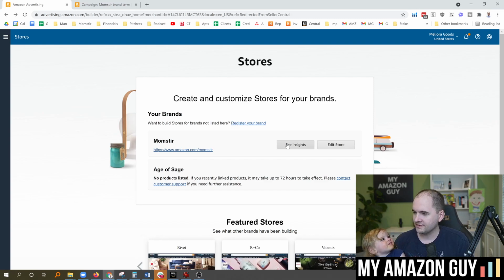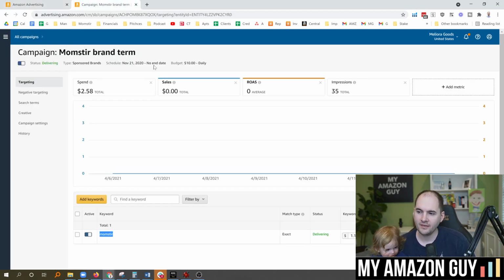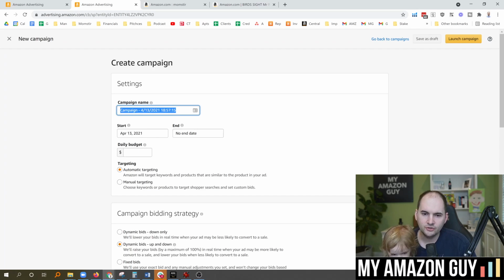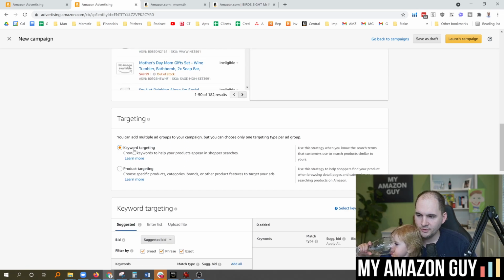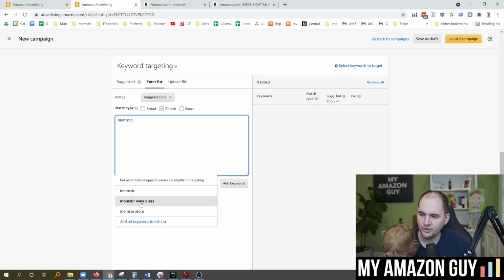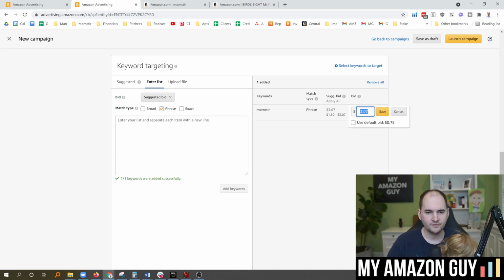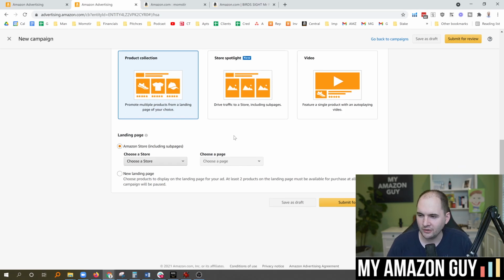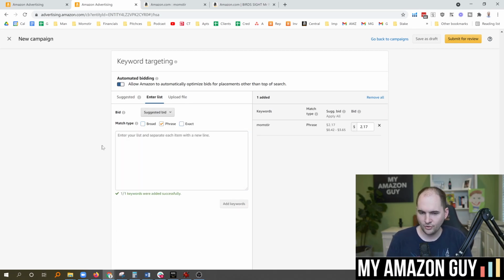Should I Run Brand Name Ads? YES - Amazon FBA Advertising Tips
Brand name ads - that is targeting your own brand name with a sponsored ad or headline ad, is a defensive measure to prevent competitors from encroaching on your brand. If they bid on your brand name, and get a sale, they can gain organic indexing which is hugely problematic.

Brand store example

Go to campaign management to make a brand name ad

Add your brand name as a keyword target.

Podcast.MyAmazonGuy.com
YouTube.com/MyAmazonGuy

VIDEO TIMESTAMPS

00:00 - My Name is Steven Pope
0:10 - Brand Ads
0:50 - Always keep an active Brand Advertisement
2:13 - Defensive Play
2:33 - Brand Equity
2:55 - Competitors on Terms
3:37 - Risks & Key Words
5:09 - Phrase Match for Brand Name // Sponsored Product
5:39 - Headline Ad
6:20 - Customer Headline Image
6:57 - Thanks for Watching!!!